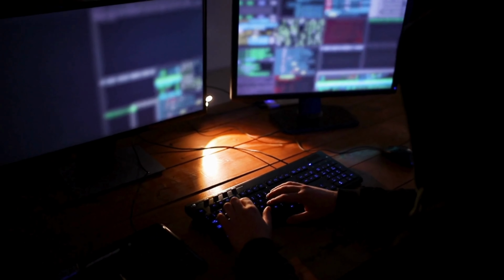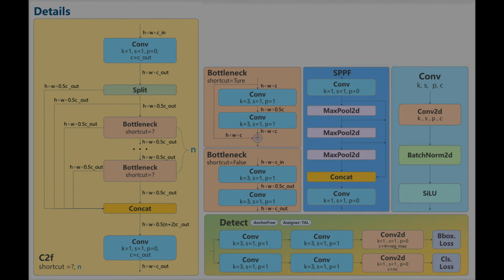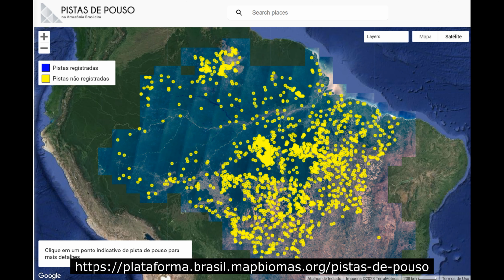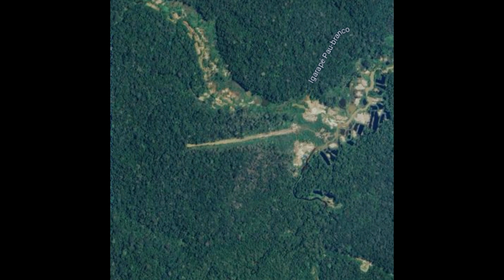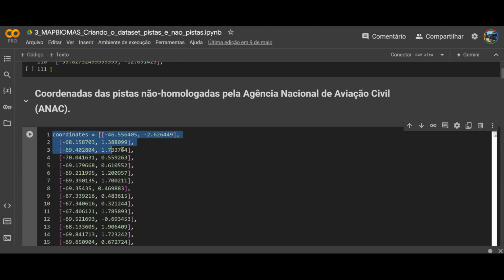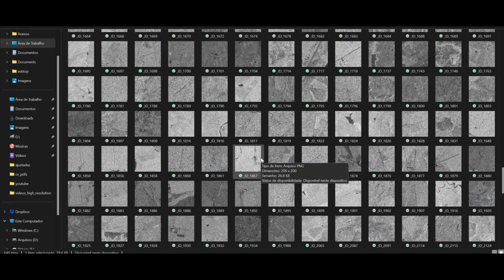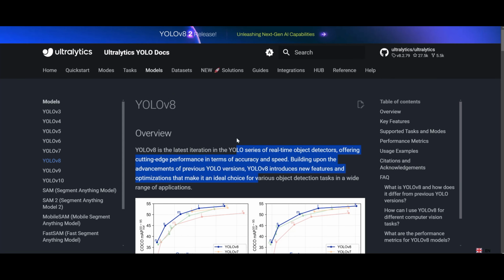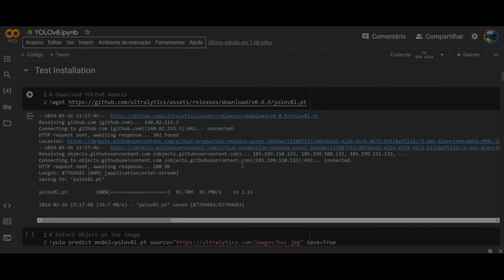Detecting Clandestine Landing Strips in the Amazon Rainforest with YOLOv8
Hello, my name is Leandro. I was a pilot for 7 years in the Brazilian Air Force. Now, I had the opportunity to start a postgraduate program in computer engineering at our main technology institute: The Technological Institute of Aeronautics (ITA). On this channel I intend to share some of my projects. Welcome.